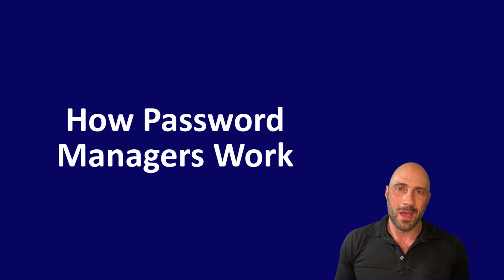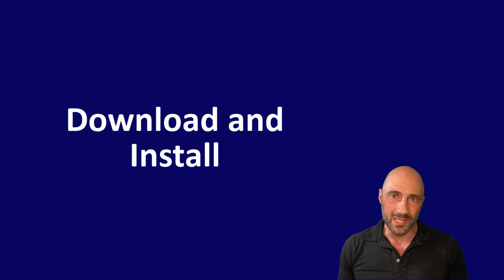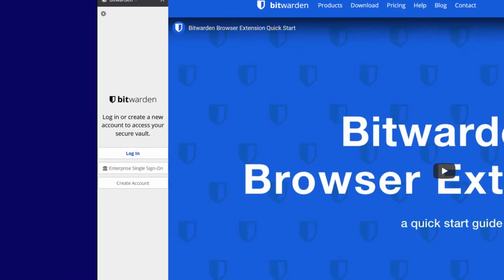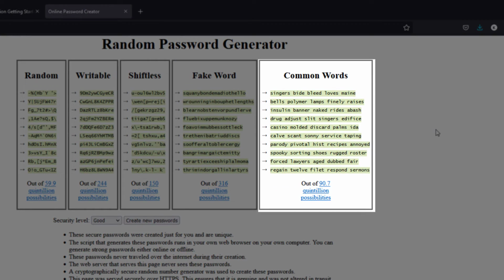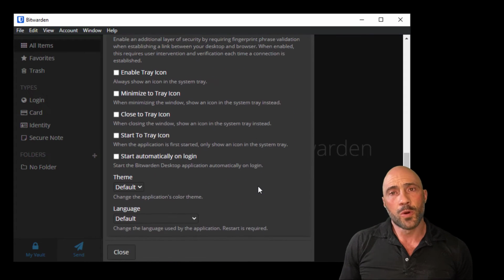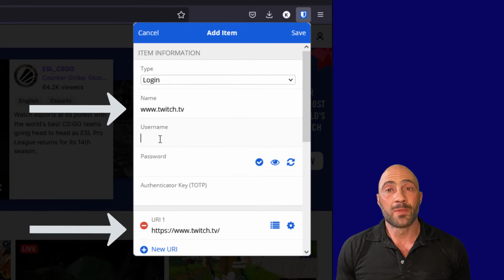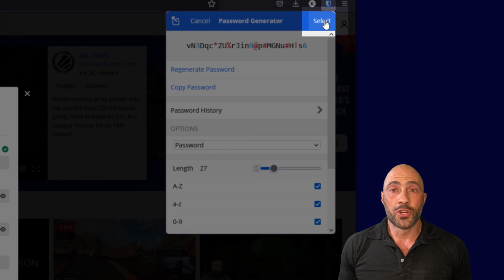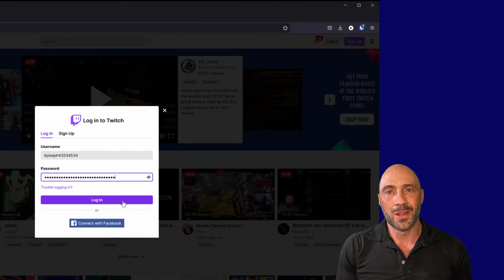Password Managers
This workshop explains how to use the free Bitwarden software to store and use passwords for websites and other applications.

Chapter links:
00:00 Introduction
00:43 How password managers work
01:28 Download & install Bitwarden
02:16 Create an account
03:15 Set Bitwarden preferences
03:55 Add a password
05:32 Log in to a website
06:04 Conclusion